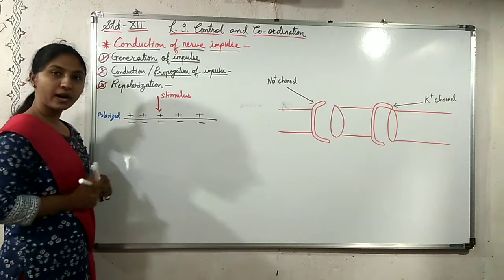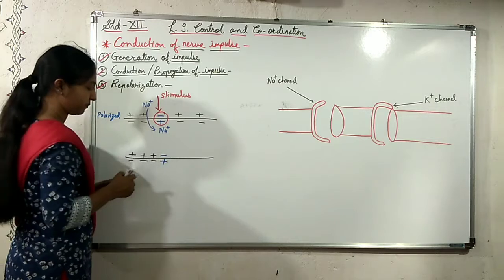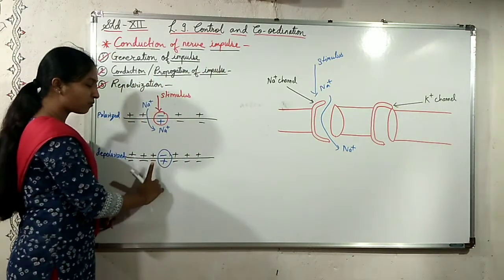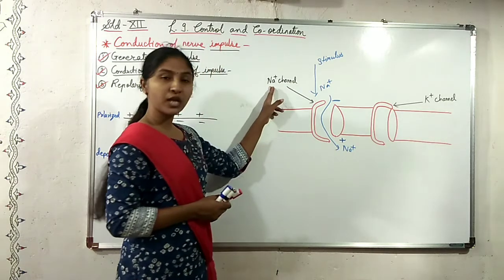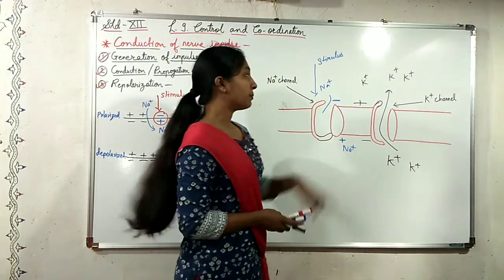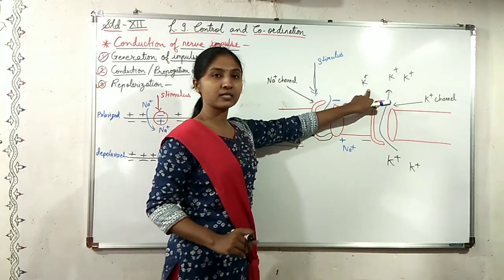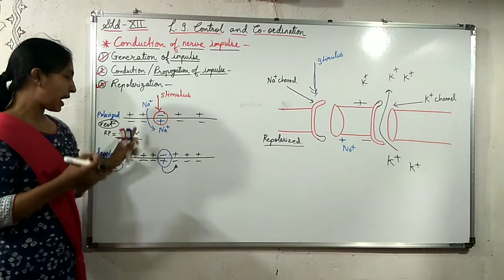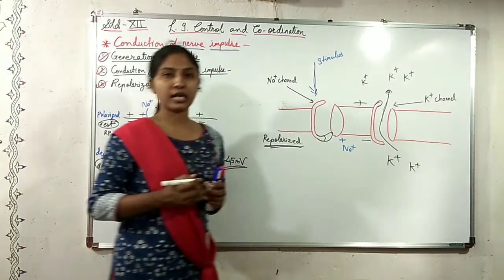12th Std- Biology, L.no 9 Control & Co-ordination (Part-7)